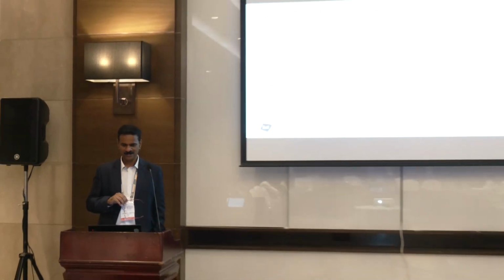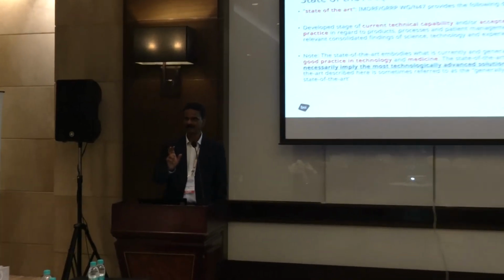BSI Medical Devices Round Table EU MDR Clinical evaluation Difficulties and Challenges to Compliance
Welcome to the recorded session of the BSI Medical Devices Round Table focused on the EU Medical Device Regulation (MDR) clinical evaluation requirements. This discussion highlights the key difficulties and challenges medical device manufacturers face when striving for compliance under the EU MDR framework.
During this session, industry experts and regulatory professionals share their insights on:
The evolving clinical evaluation requirements under the EU MDR
Common compliance challenges and pitfalls
Practical solutions and approaches to meet regulatory expectations
The impact of clinical data on market access and product lifecycle management
This session is a must-watch for medical device manufacturers, regulatory affairs professionals, clinical evaluators, and quality managers looking to deepen their understanding of EU MDR compliance.